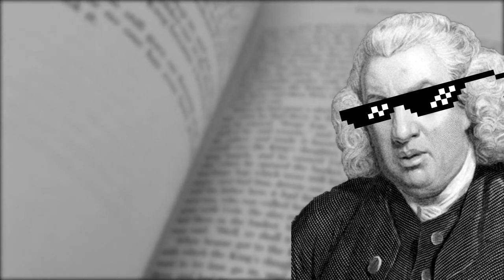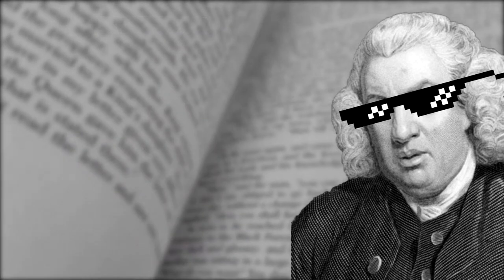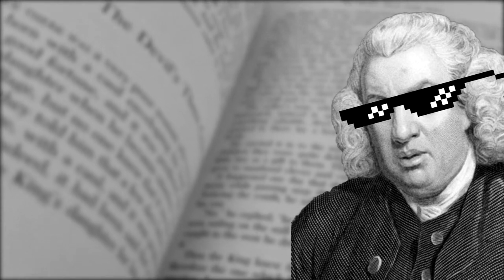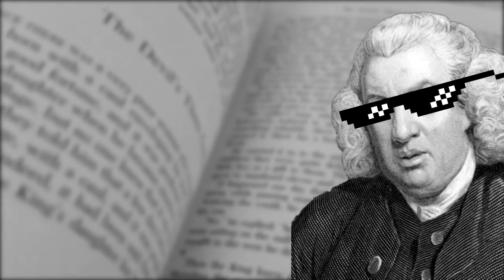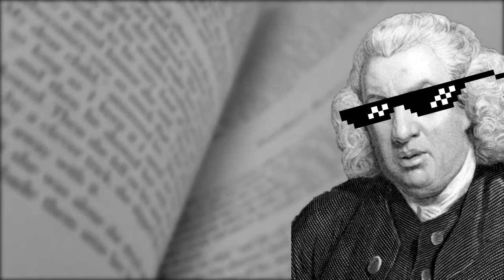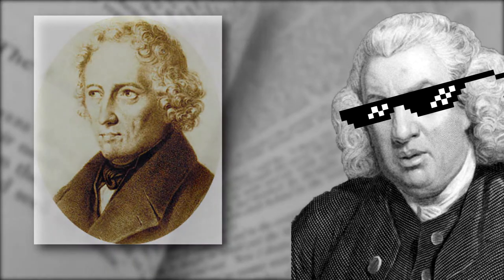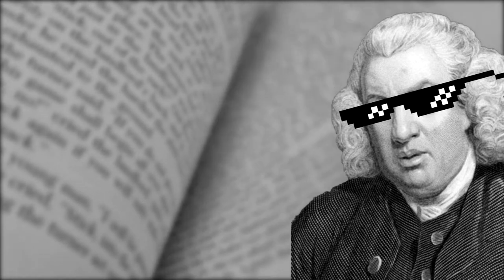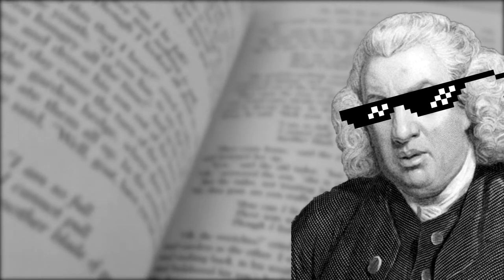Easter (n.) - Sunrise, Direction, or Goddess.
Easter

noun
A Christian holiday commemorating the resurrection of Jesus Christ.